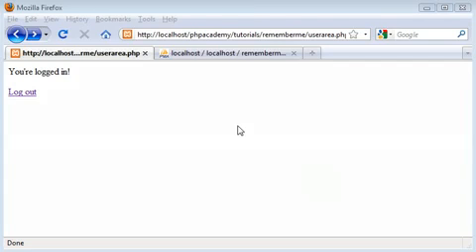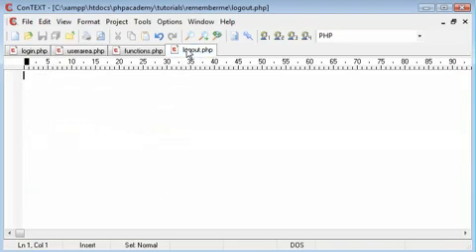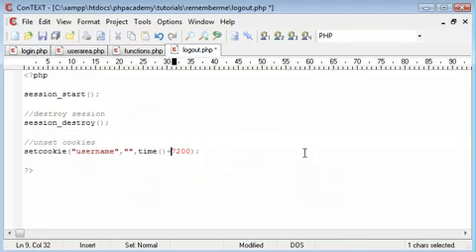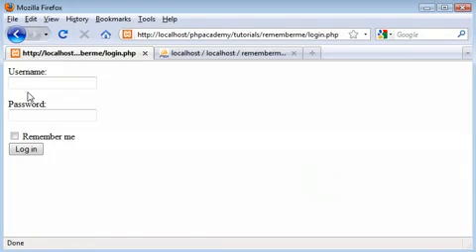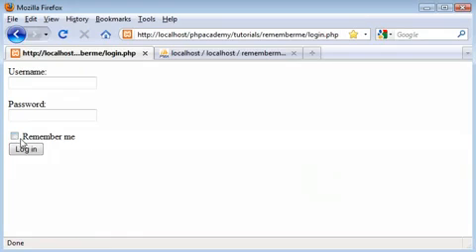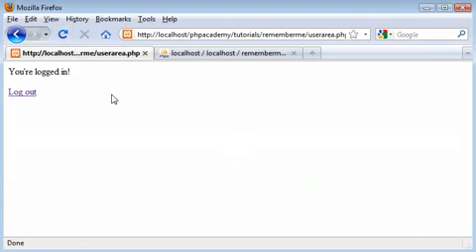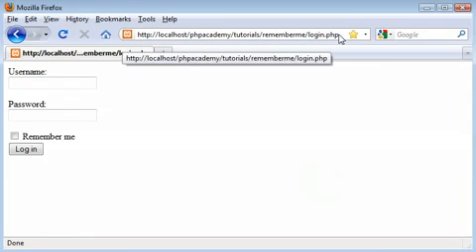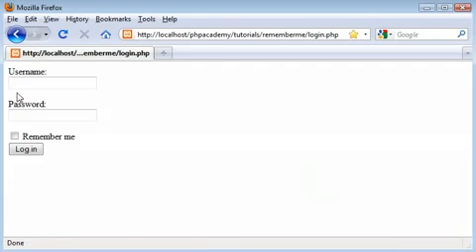Synapseindia php development Tutorials Cookies and Sessions Part 6